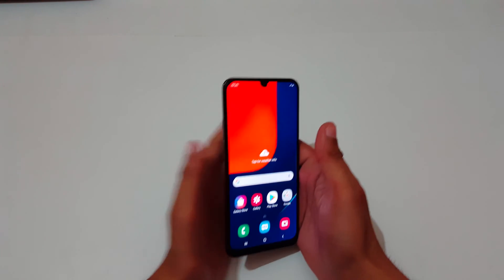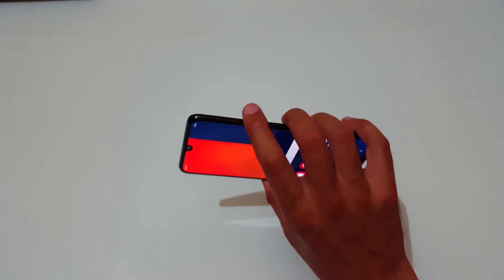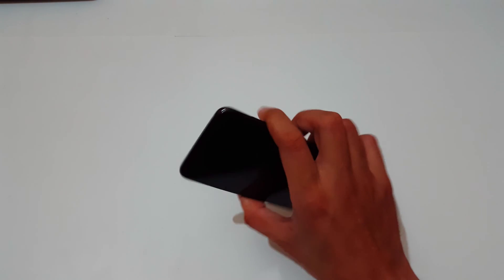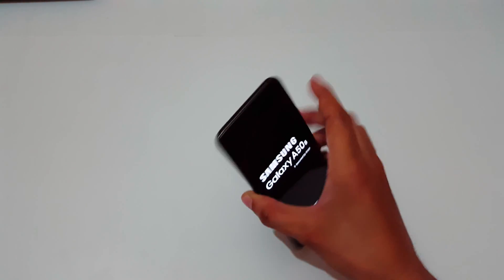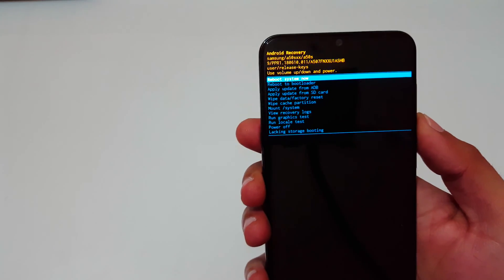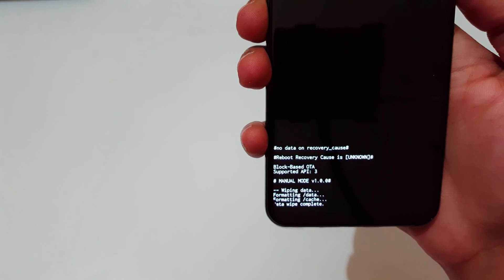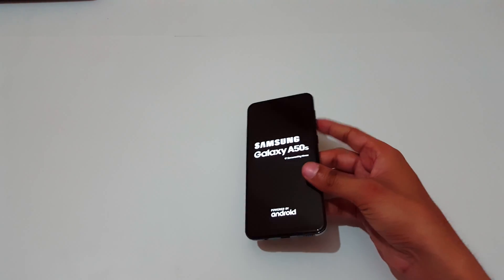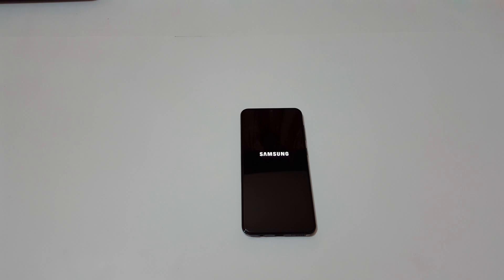How to Hard Reset Samsung Galaxy A50s - Forgotten Password/Factory Reset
how to Hard Reset Samsung Galaxy A50s Smartphone. if you forgot the security password of your Samsung Galaxy A50s. This will work for Samsung Galaxy A50s and any other Samsung Galaxy Smartphones. [Factory reset/wipe all data]